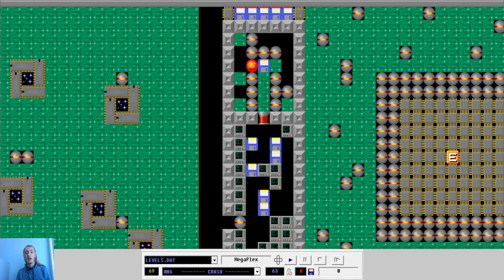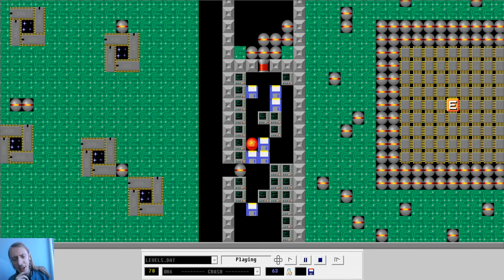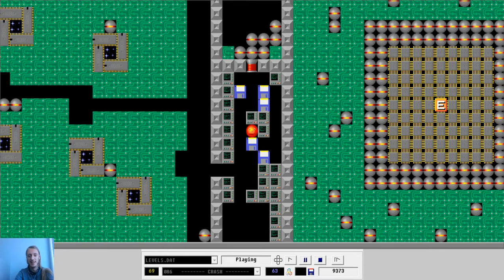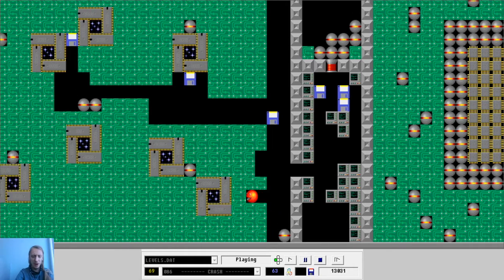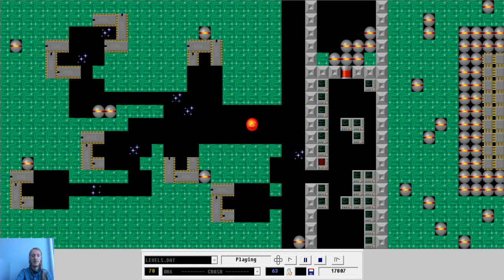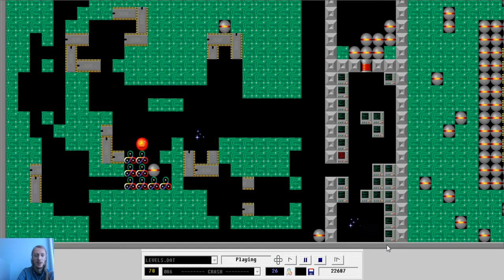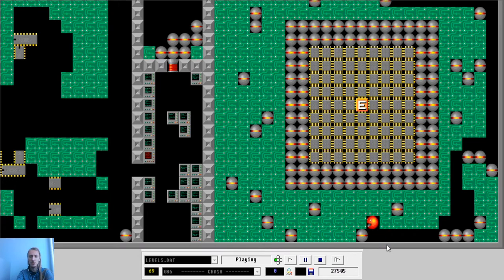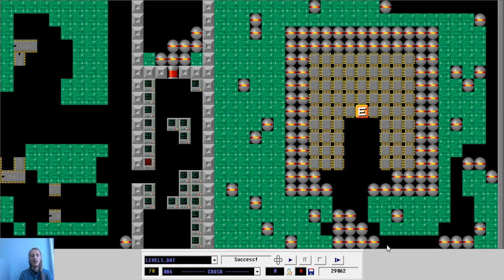(18+) Let's Play Supaplex: Crash (Level 86)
The hardest part of this level is finding how to carefully push yellow disks out of their room. I recommend to look if you can avoid getting yellow disk stuck and unmovable. After that considering these options the right directions should become clear. If you run out of zonks in initial electron room, you can bring the fighting to the final room.

I use megaplex sourceport to play this game.

I am a channel with not much following, I put a lot of effort into my videos, so if you liked what you saw, extra likes, comments and subscriptions would be very helpful!